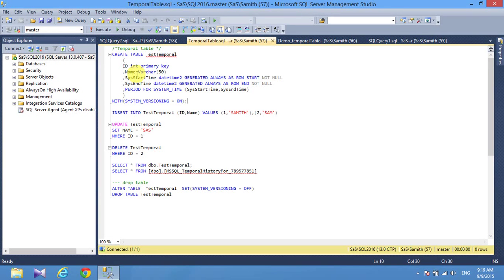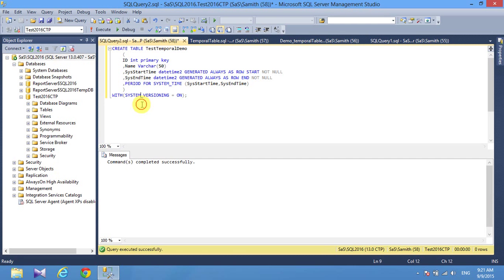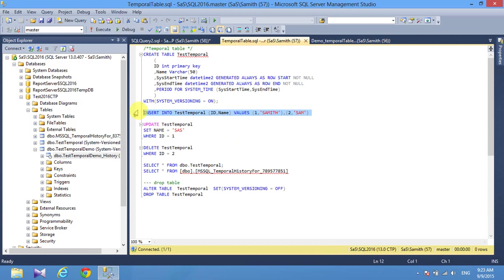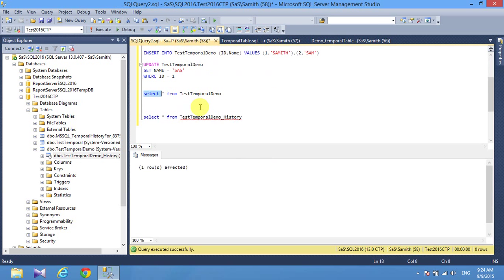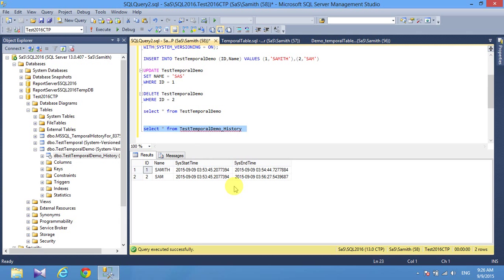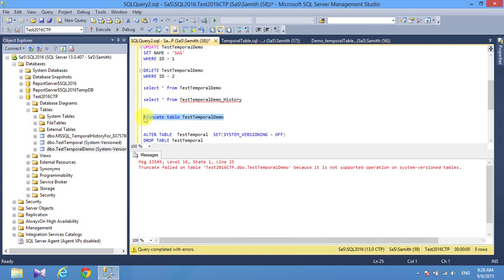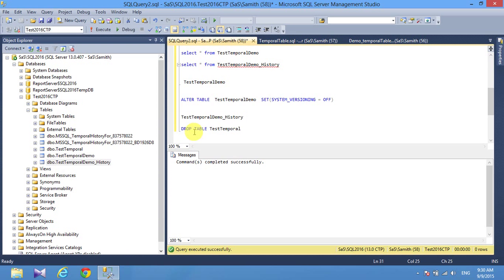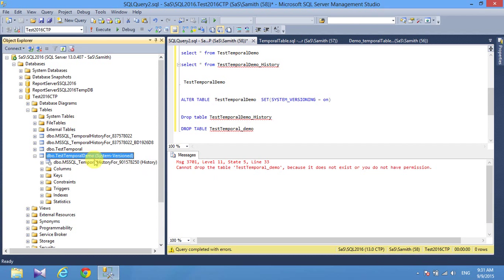SQl2016 : Temporal Tables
This demo contains the details of a new feature(Temporal Table)  introduced in SQL 2016.
The description is also available in my blog post .